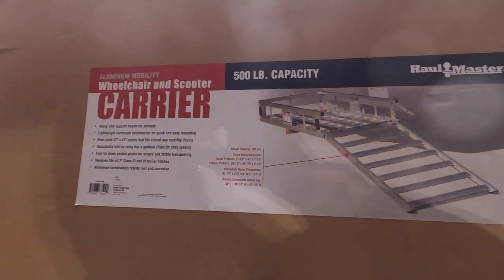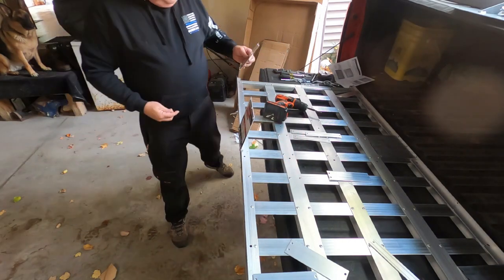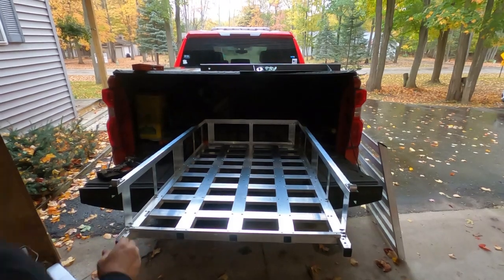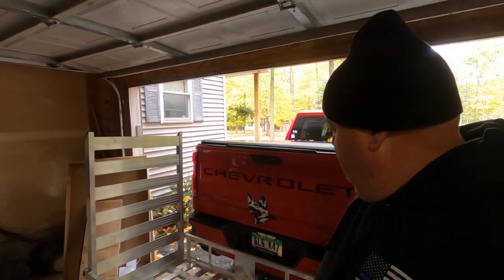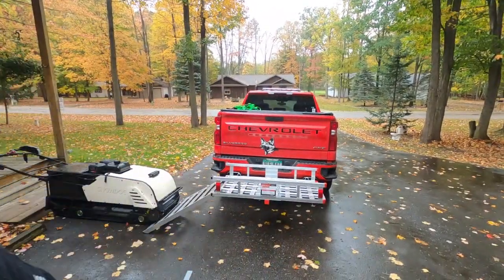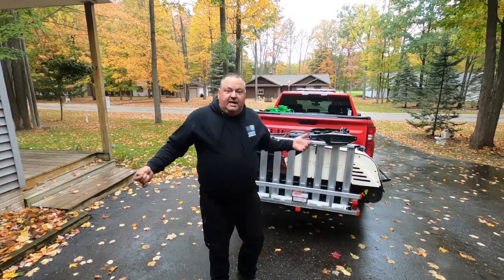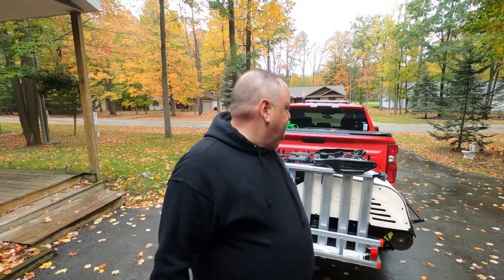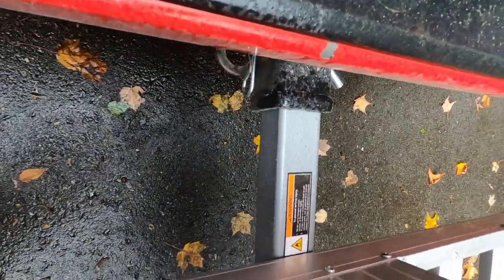Harbor Freight HAUL MASTER Aluminum trailer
I used a Harbor Freight wheelchair trailer to haul the new Snow Dog 500lb capacity.